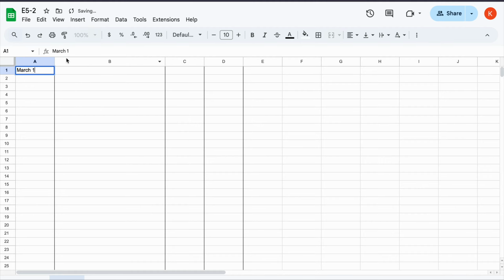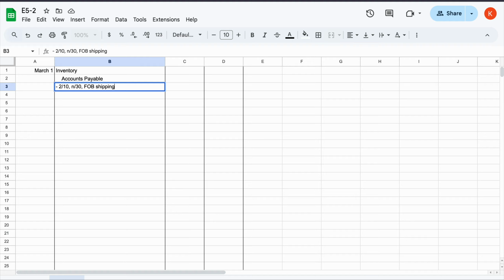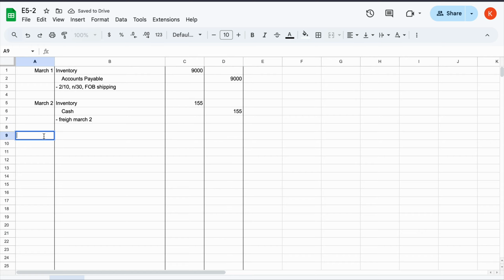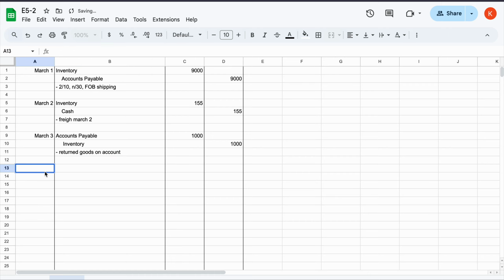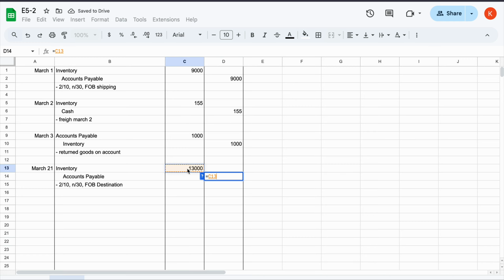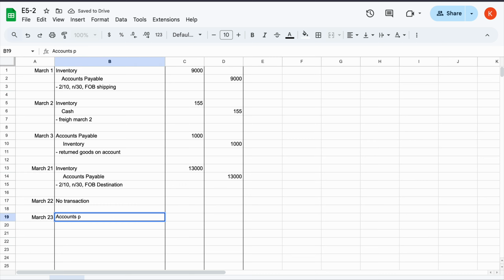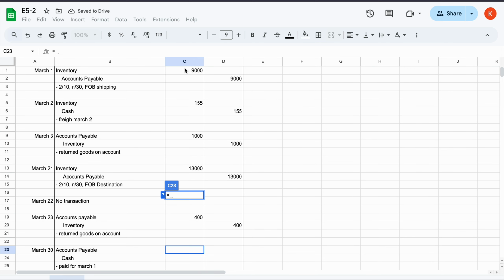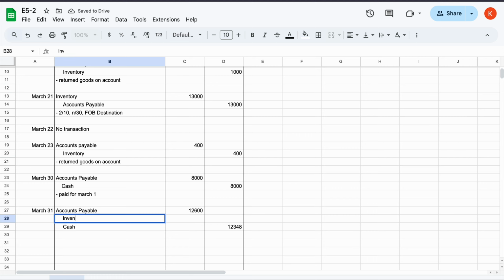Screen Recording 2025 05 31 at 8 25 28 PM